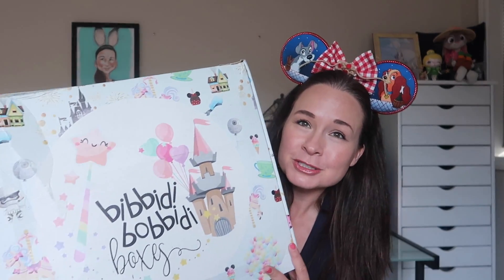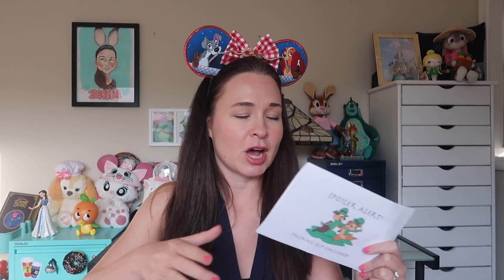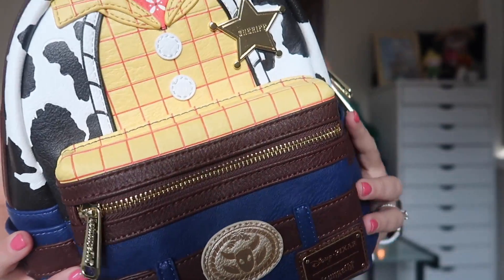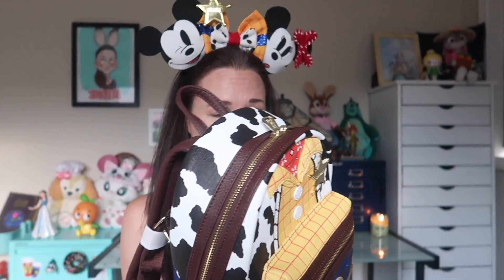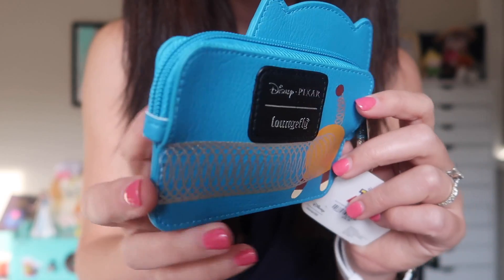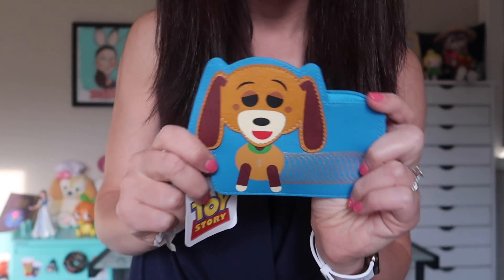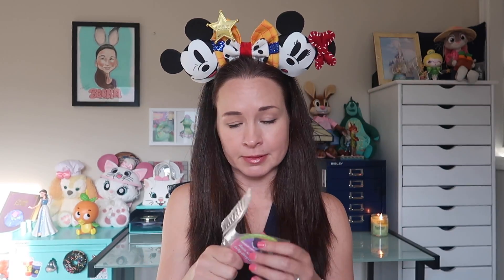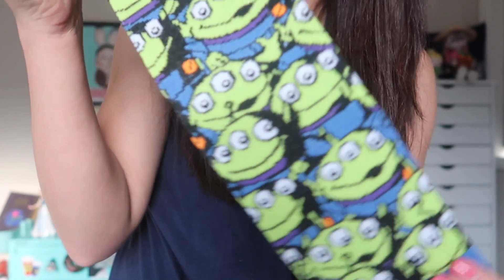BIBBIDI BOBBIDI BOXES DISNEY UNBOXING! Ultimate Magic Box, Spring 2019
Today I am unboxing one of the newest Disney subscription boxes, Bibbidi Bobbidi Boxes, and I am OBSESSED! This is their Ultimate Magic box.

My Lady and the Tramp-inspired ears in this video are by YubNubShop